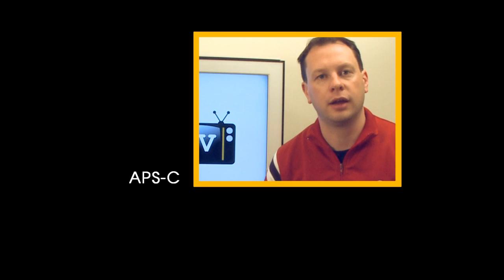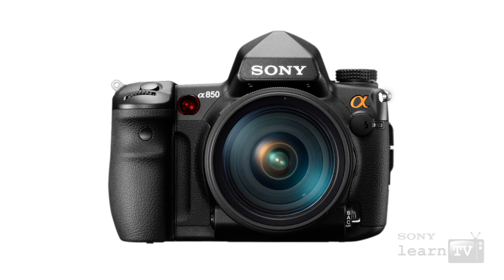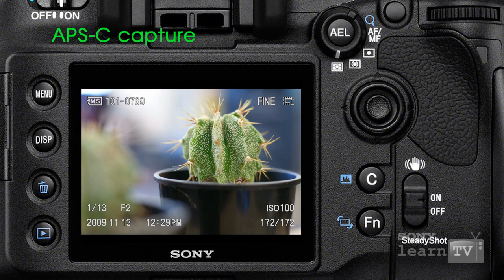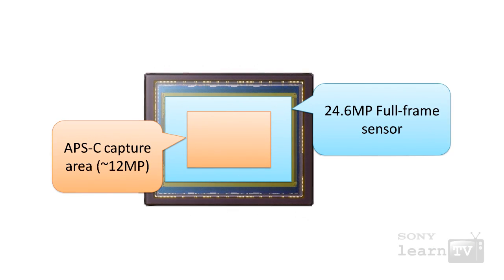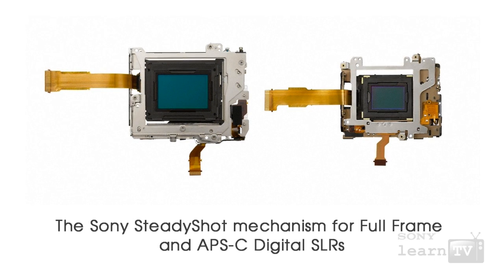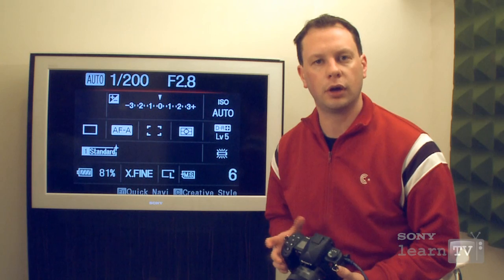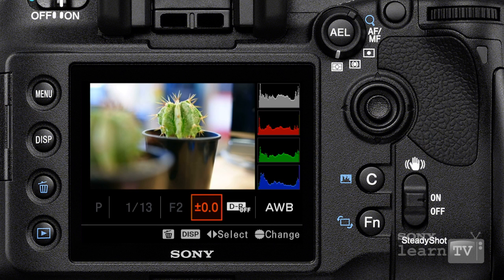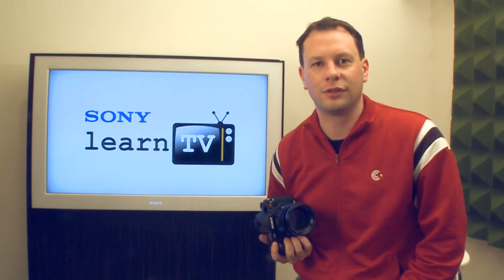LearnTV Alpha 850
The new DSLR-A850 is the best value Full Frame DSLR available. With 24.6MP and a professional design it is the perfect inspiration for your creativity. Discover the a850 and the benefits of Full Frame shooting in this episode.